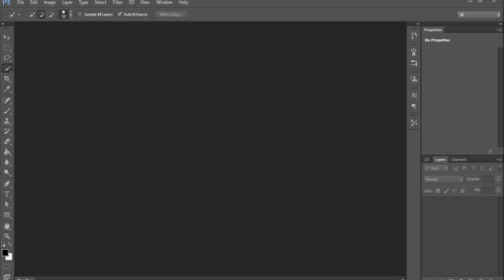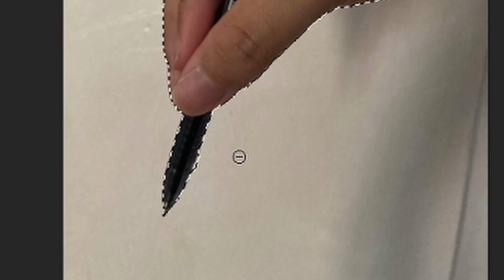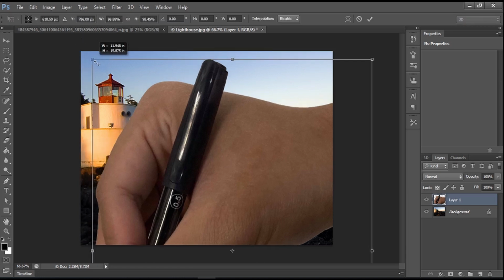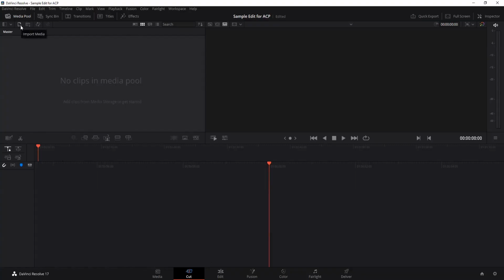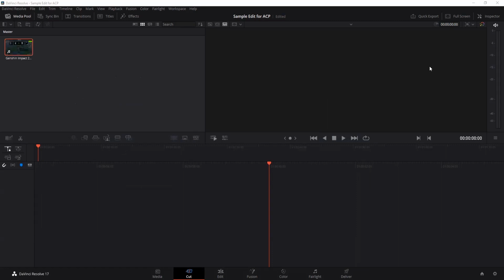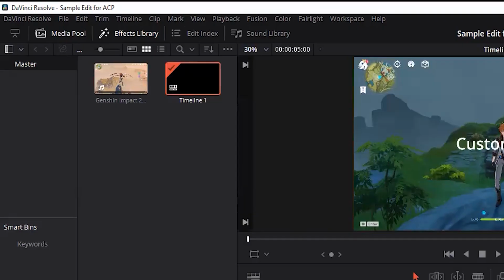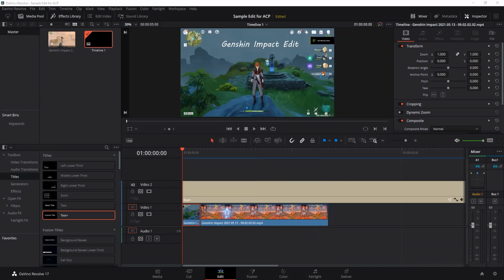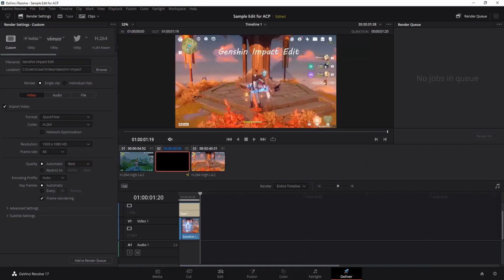Video and Photo Editing